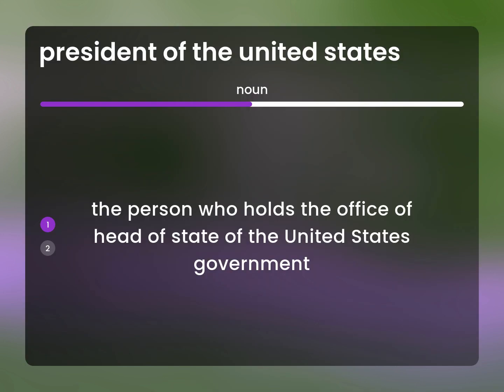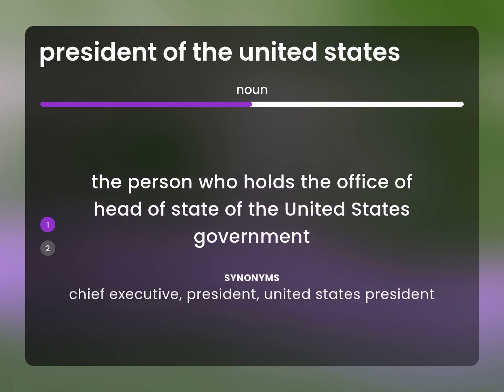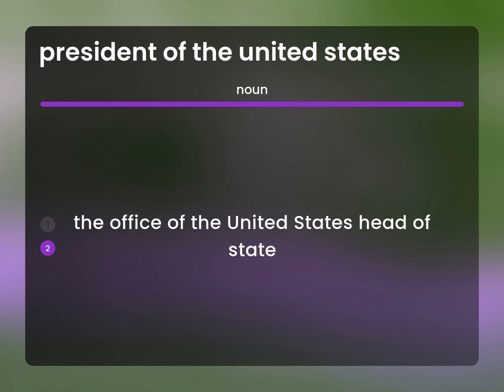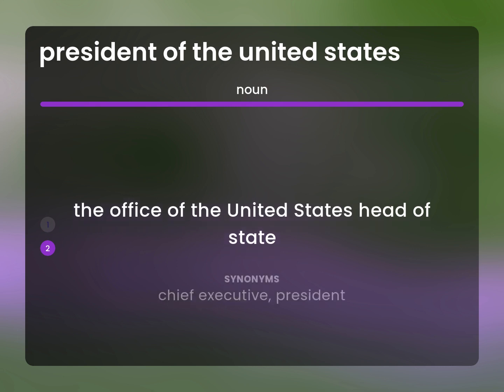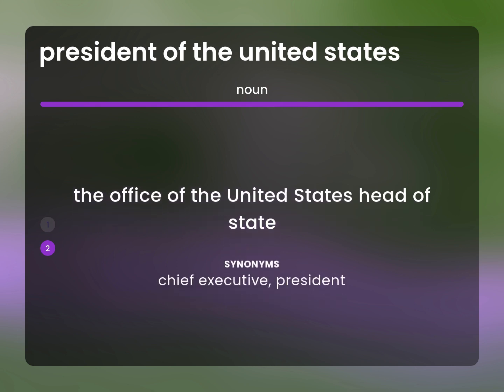President of the united states | PRESIDENT OF THE UNITED STATES meaning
What does PRESIDENT OF THE UNITED STATES mean?

Susan Miller (2023, March 4.) President of the united states in the dictionary